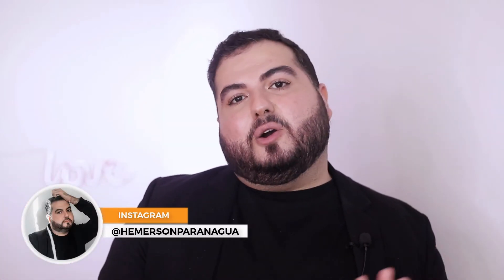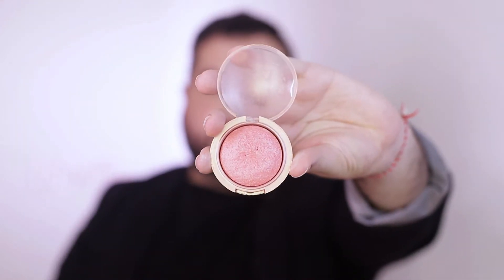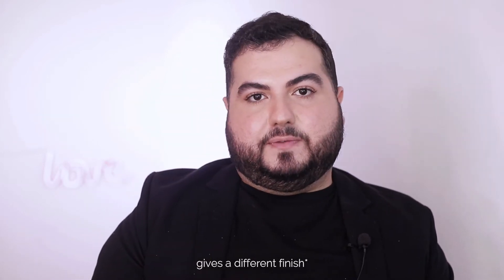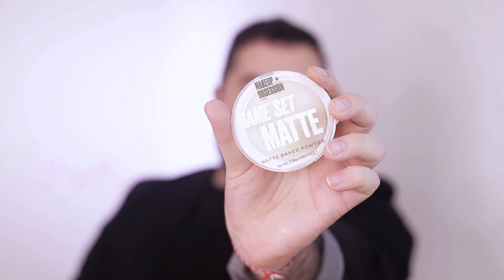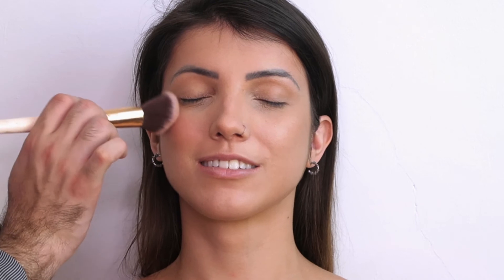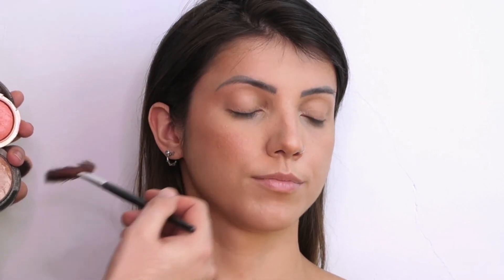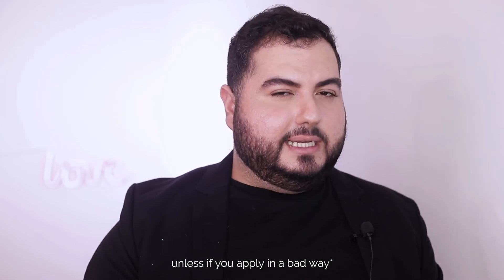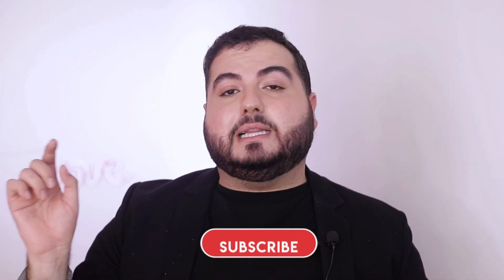How I apply Powder, Blush and Highlighter on my client | Back2Basic - Hemerson Paranagua PRO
Hello guys,
I hope super well and ready for today's class.

Today we're going to learn how to apply powder, blush and highlighter;

LIST OF PRODUCTS:

TRANSLUCENT LOOSE SETTING POWDER 29G - LAURA MERCIER
MATTE BLUSH - 30 COY CORAL 6G - MAYBELLINE DREAM
BLUSH BAKED (BLUSH EFEITO) 03 - FENZZA MAKE UP
MINERALIZE SKIN FINISH SOFT & GENTLE - MAC
GAME SET MATTE - MAKEUP OBSESSION
RADIANT FUSION BAKED POWDER CIPRIA COTTA - KIKO MILANO